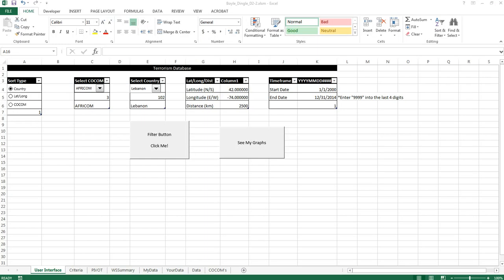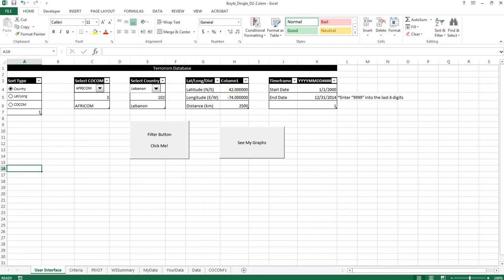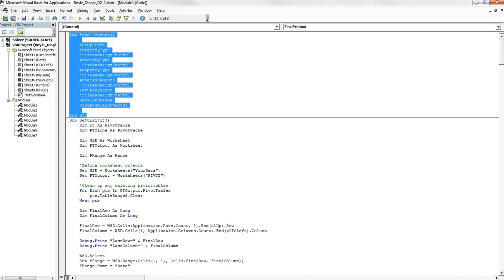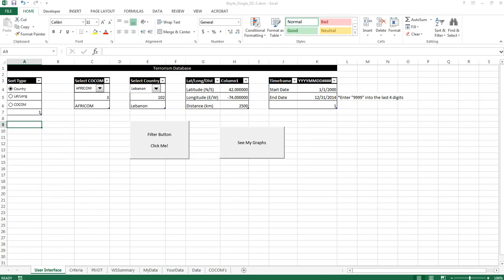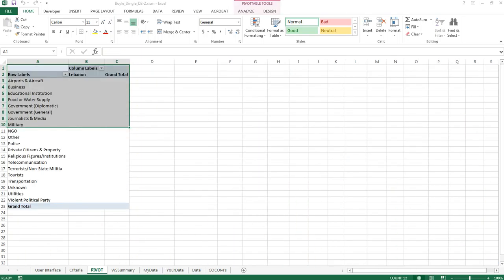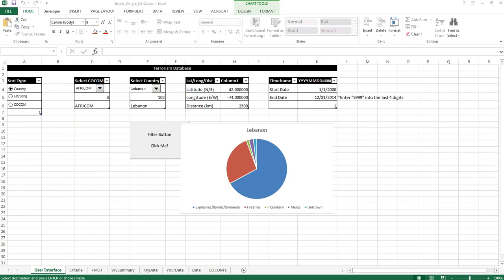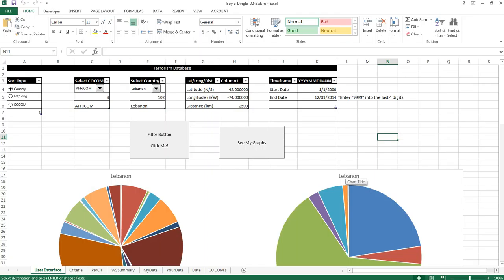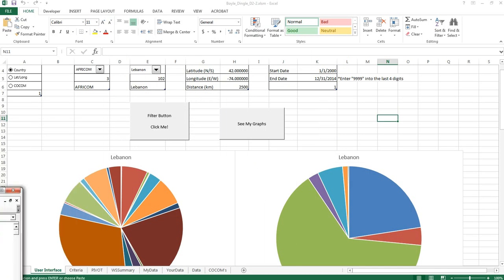Chris Boyle and Jack Dingle D2-2 Final